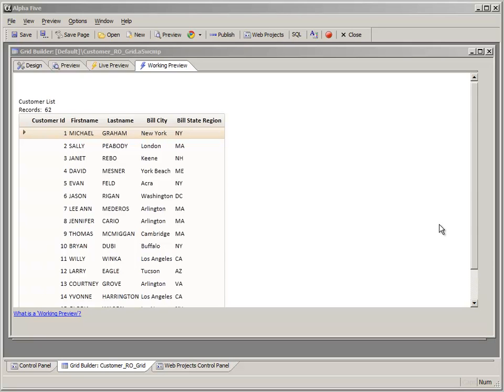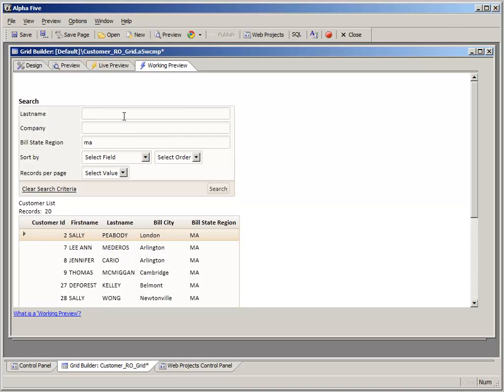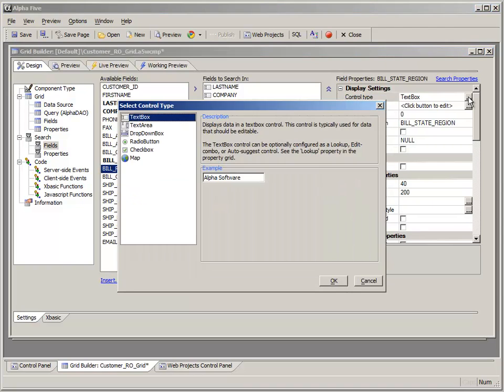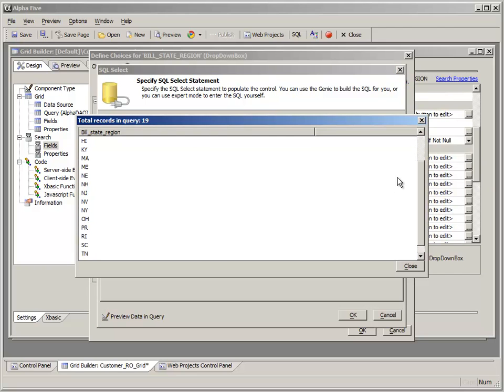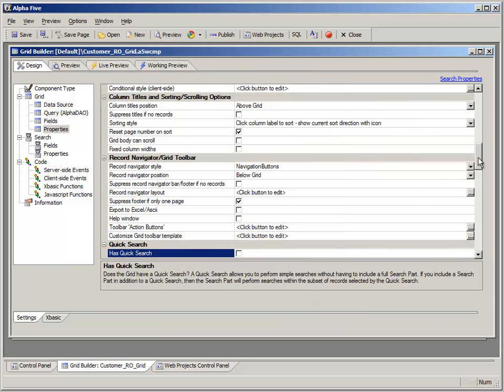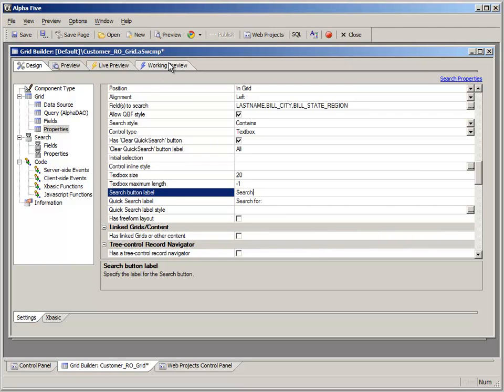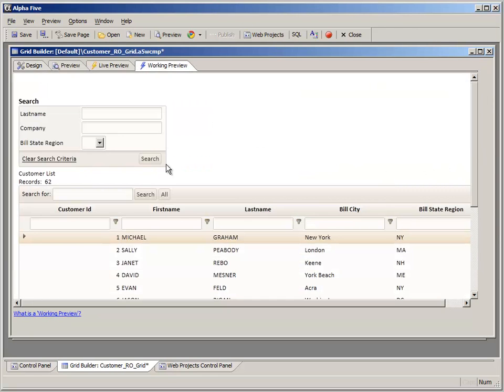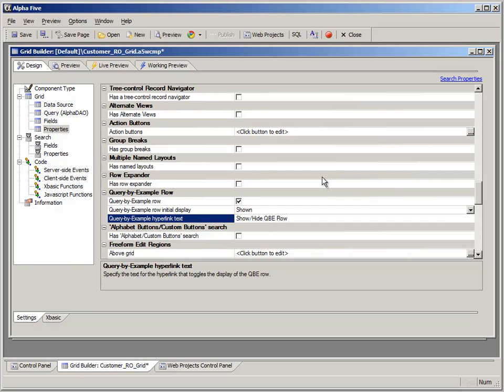alpha five v11 tutorial 6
alpha five 11 tutori